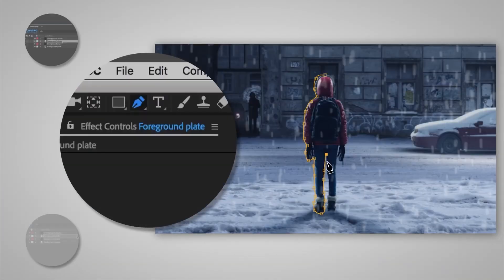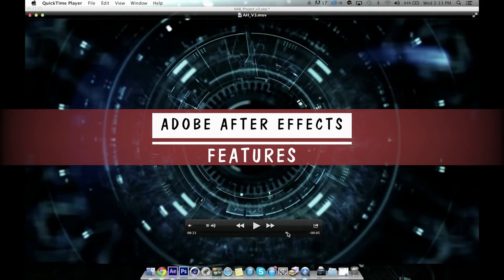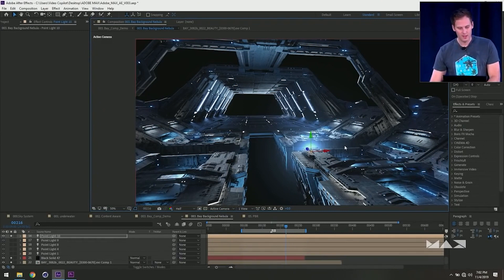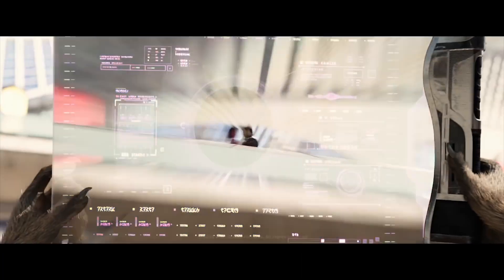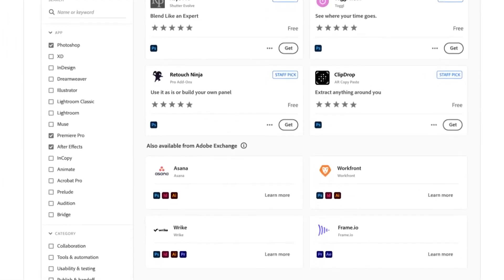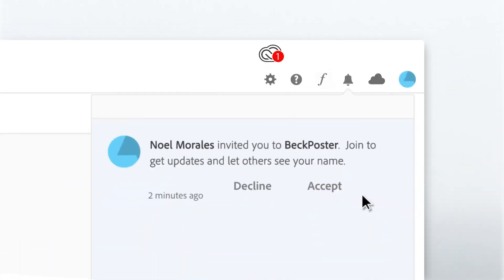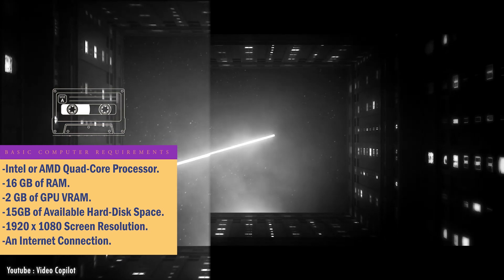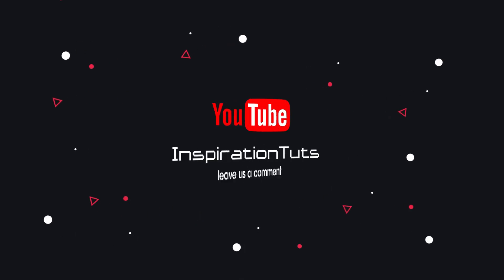What Is After Effects?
Welcome to the first tutorial of the series of learning Adobe After Effects for beginners. Let's dive in shall we?

In this video we will get to know the following:
👉 The story of Adobe After Effects;
👉 What is Adobe After Effects used for;
👉 Is Adobe After Effects expensive;
👉 Adobe After Effects hardware requirements to be able to use it and make the best out of it.

00:00 Intro
00:19 History
00:59 Features
02:51 Price
04:05 Computer requirements

Don’t miss out on similar enlightening videos that make animation accessible for you!